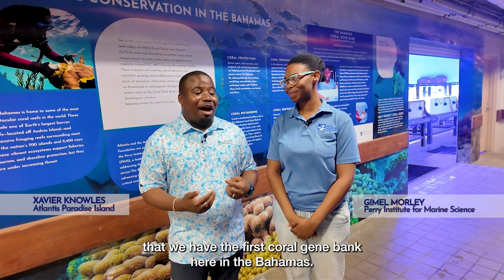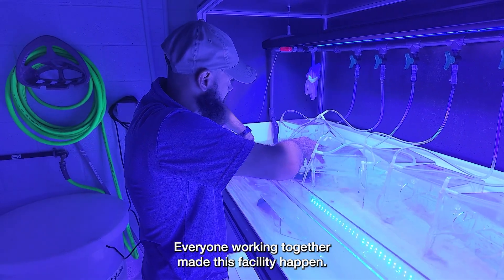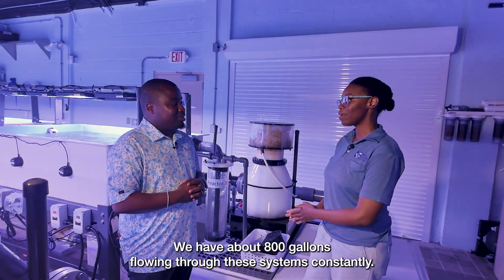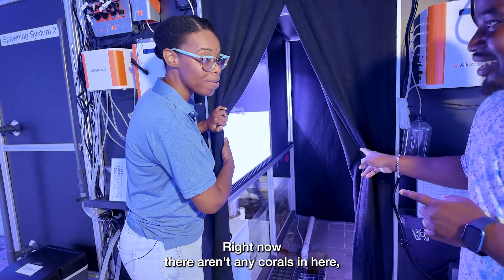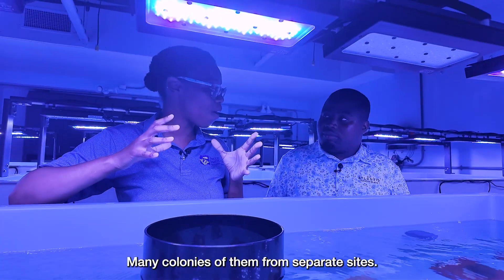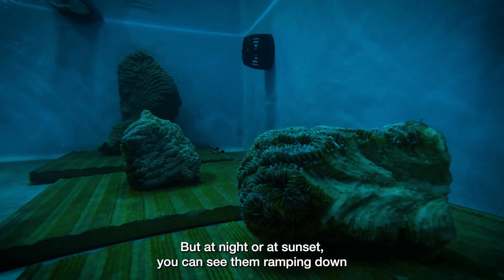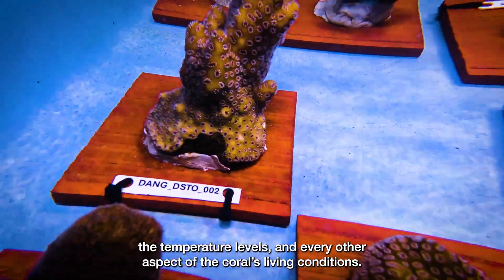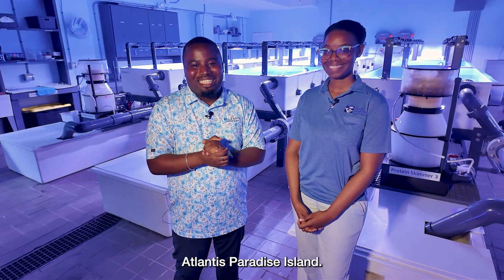The Bahamas Coral Gene Bank Tour with Xavier and Gimel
The Bahamas Coral Gene Bank at Atlantis Paradise Island is a bio-secure facility as a result many persons will not have ordinary access. However, with this video you now have access and the information about exactly what goes on in the space. Thank you to the Perry Institute of Marine Science, The Government of The Bahamas and The University of The Bahamas for their partnership.